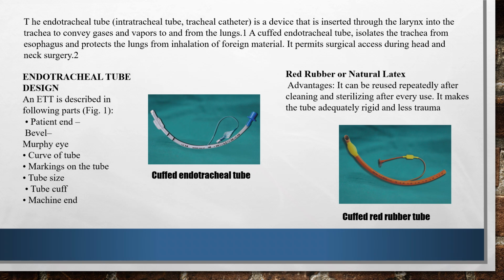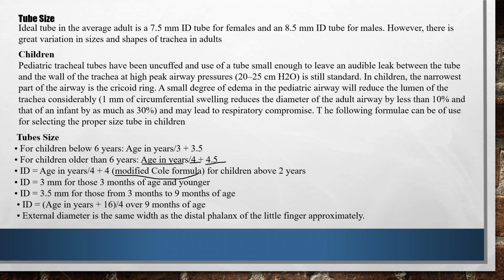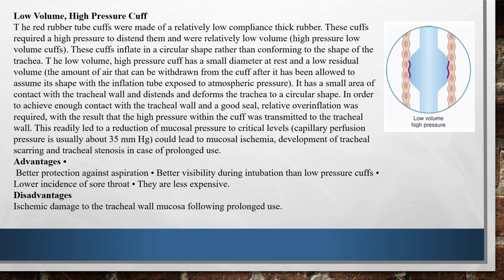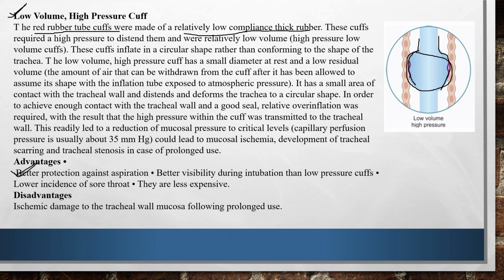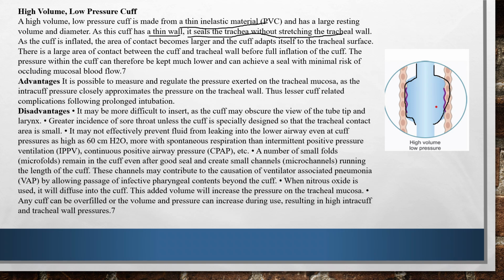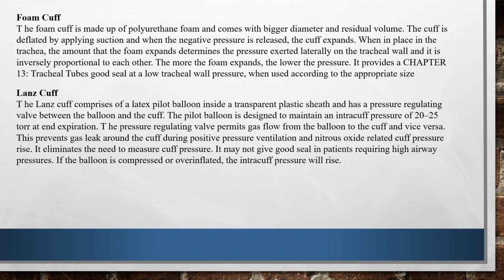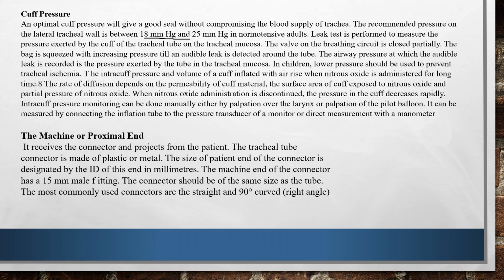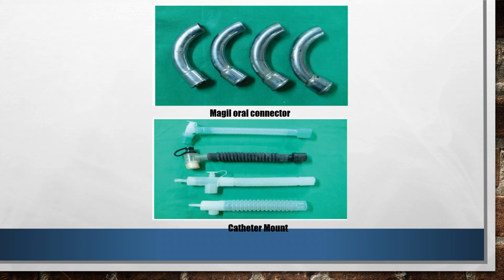Endotracheal tube Different Types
Important topics for aiims cre